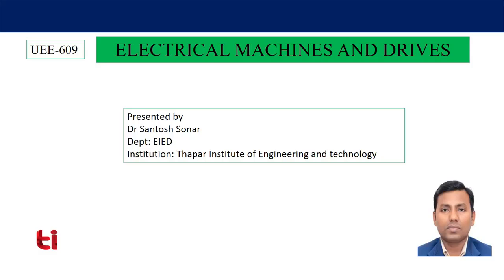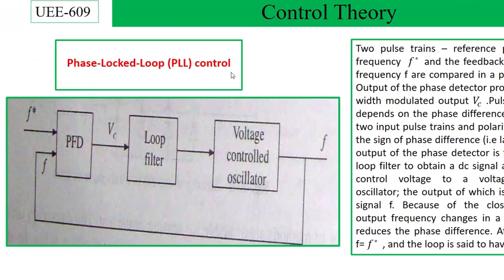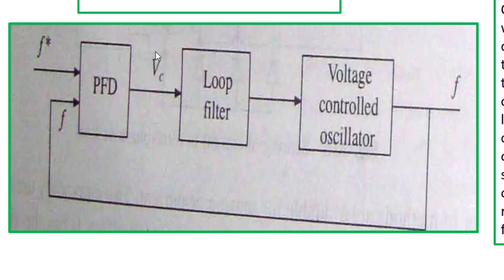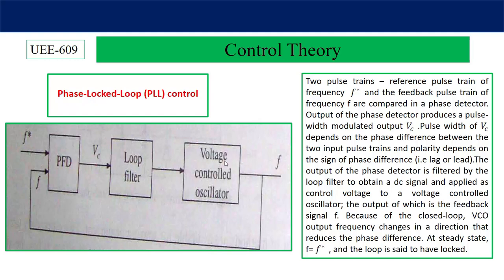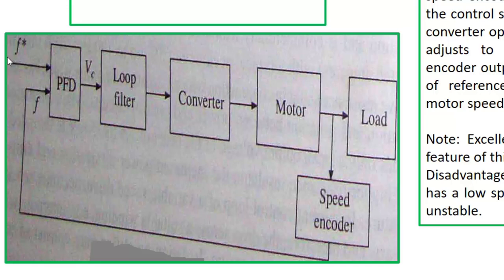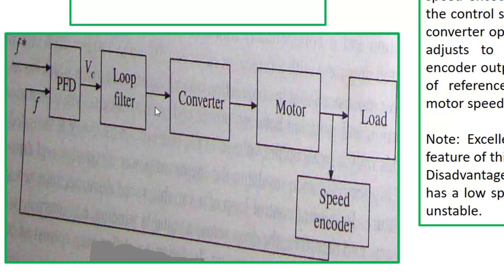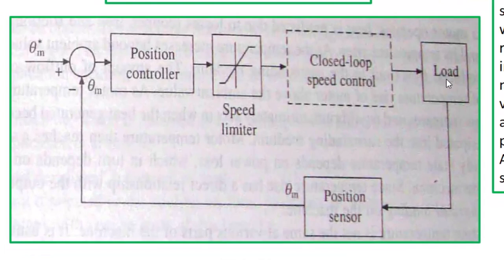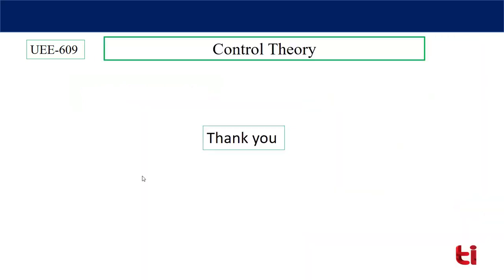L14 concept of PLL in speed control applications